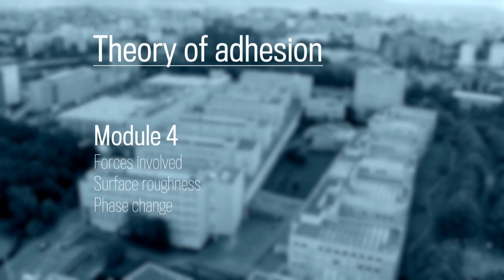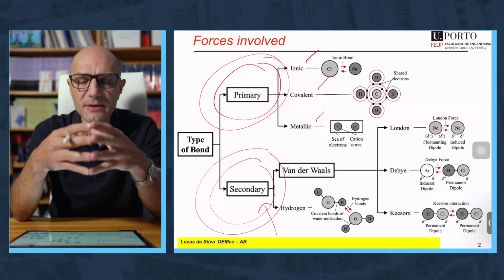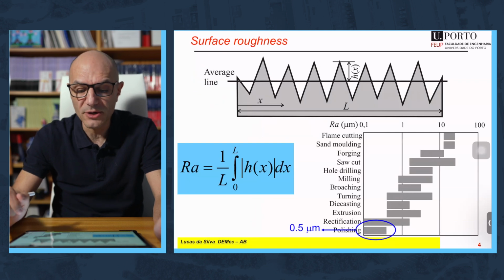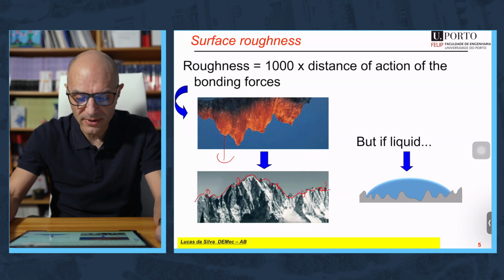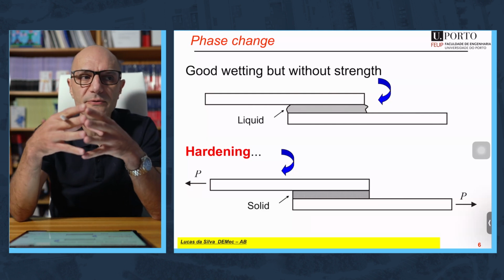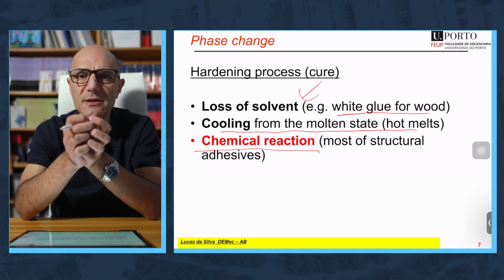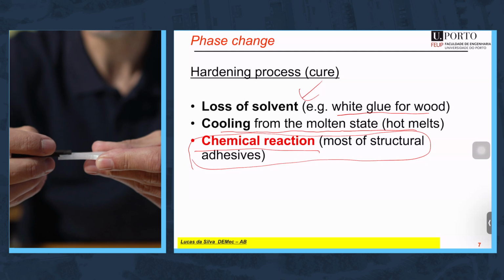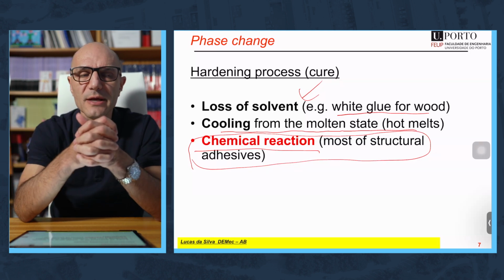Adhesive bonding - Module 4 - Theory of adhesion (Part 1)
We disscuss adhesion and concepts which are related to this phenomena, such as the forces involved, the surface roughness and the process of phase change.